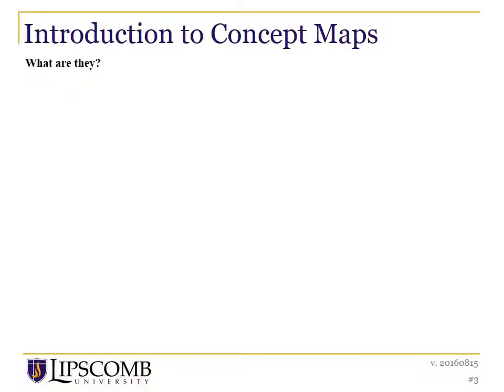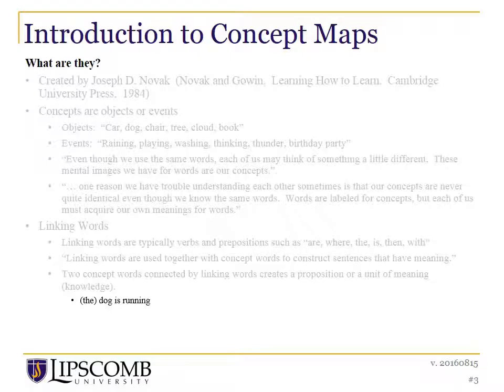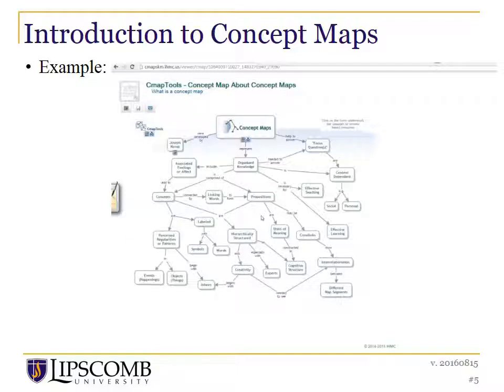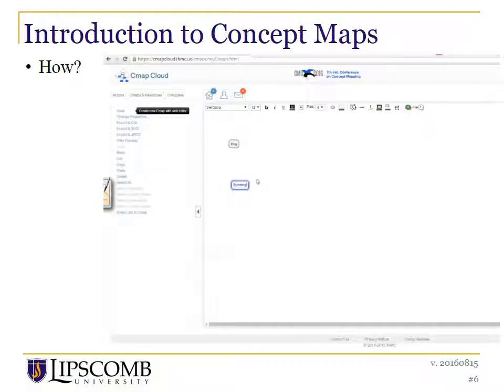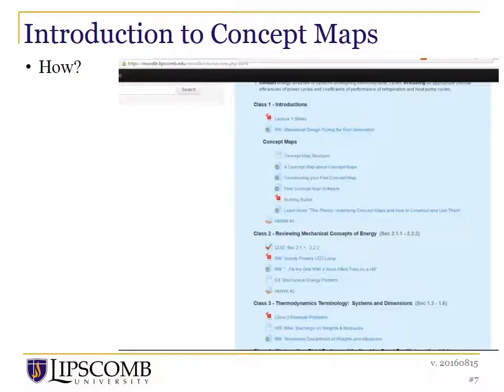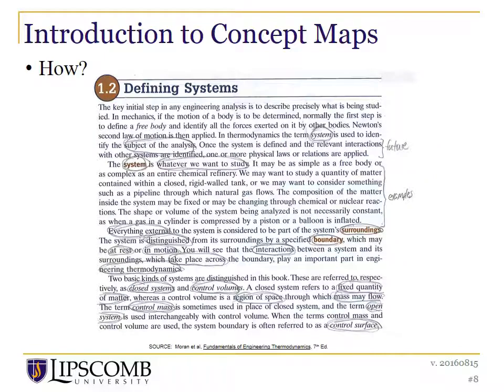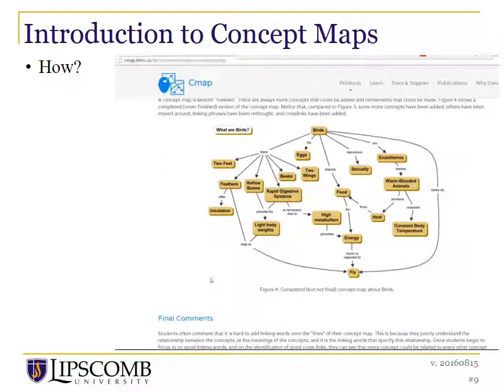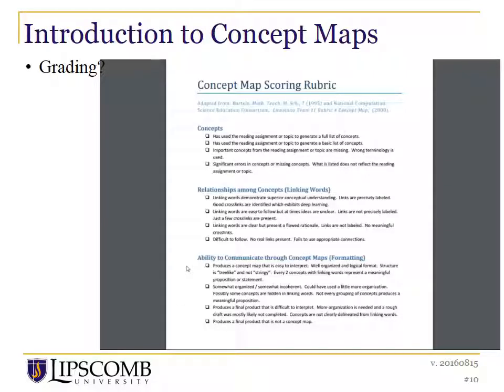ME-3703 Class 1: Introduction to Concept Maps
This introductory lecture was created for Mechanical Engineering Thermodynamics (ME-3703) at Lipscomb University. It is intended to introduce concept mapping as a tool for reading comprehension in the course.